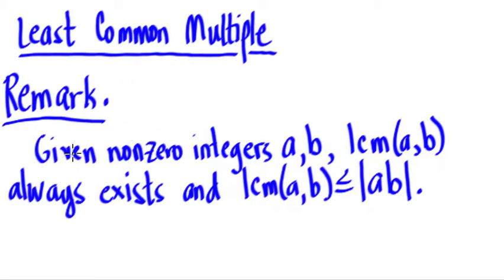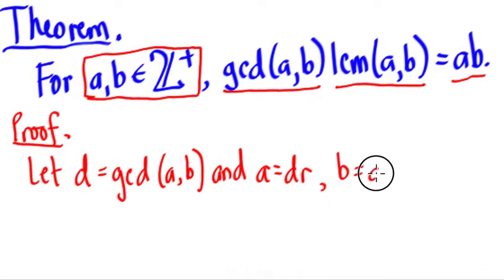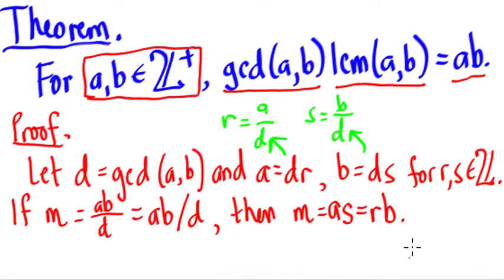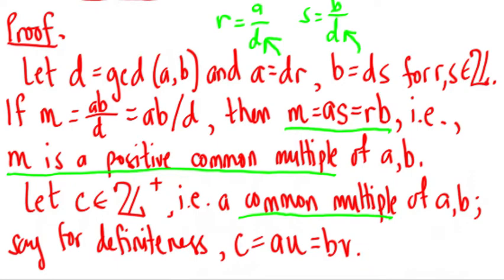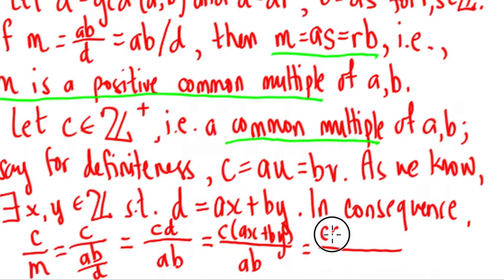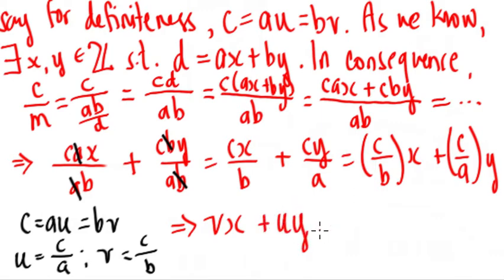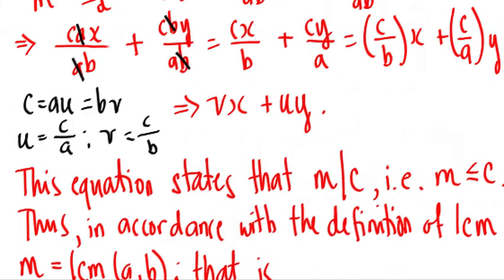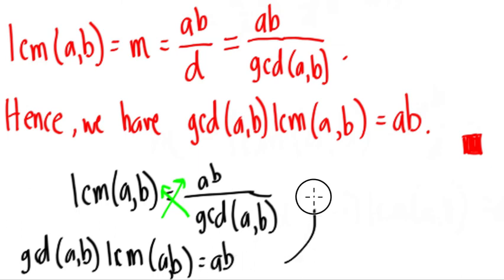Number Theory 32 - Least Common Multiple - Remark and Relationship Between the Ideas of GCD and LCM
This video is the continuation video for the concept of the Least Common Multiple (lcm for short). We present a Remark here from the definition from the previous video, and here we discuss the relationship between the ideas of the greatest common divisor and the least common multiple, that is presented by a Theorem that will bridge that gap.